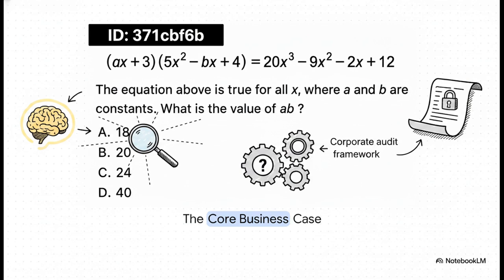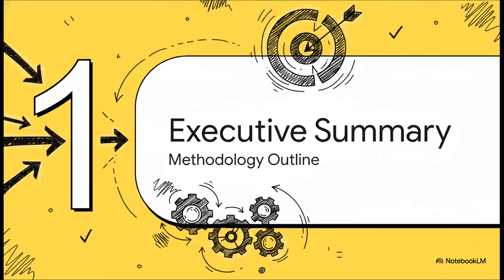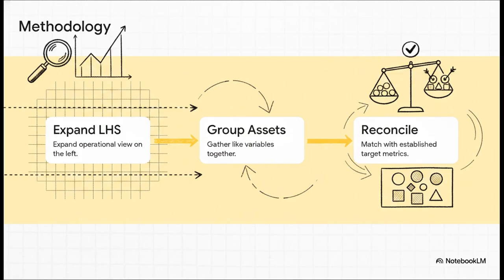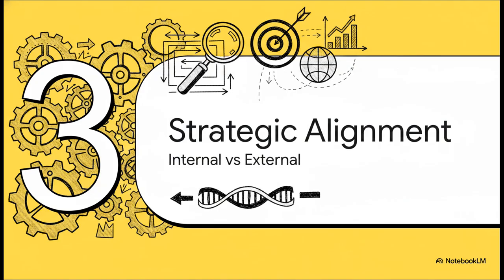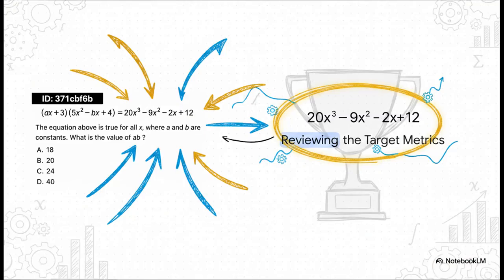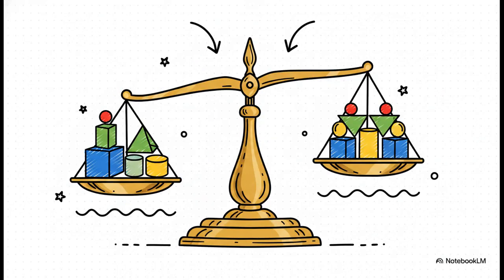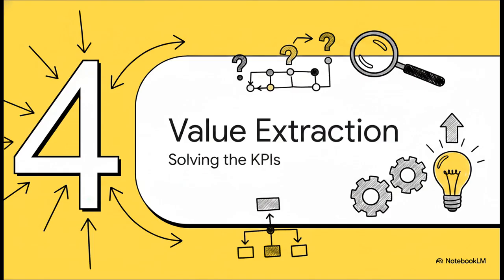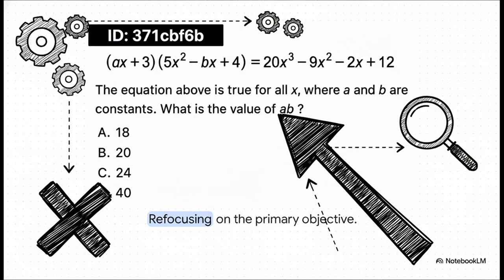SAT Math Trick: Find ab Without Solving for a or b!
Most students try to expand the entire equation and solve for a and b separately.

But on the SAT, that is a waste of time.

In this problem, the question only asks for the value of ab. That means we do not need to find a or b individually. We only need to compare the x² terms on both sides of the equation.

On the left side, the x² term comes from only two products:

ax × -bx = -abx²
3 × 5x² = 15x²

So the total x² coefficient is 15 - ab.

On the right side, the x² coefficient is -9.

Therefore:

15 - ab = -9
ab = 24

The answer is C.

This is a perfect SAT Math shortcut: work smarter, not harder.